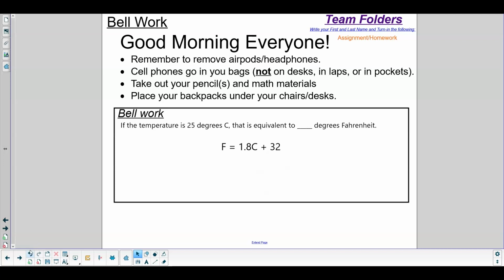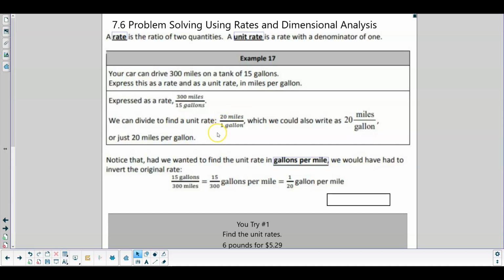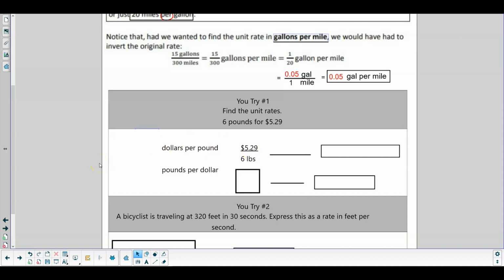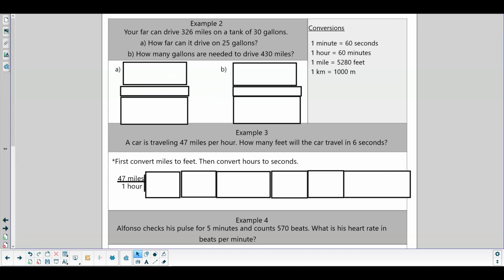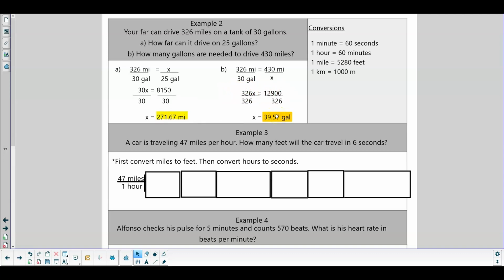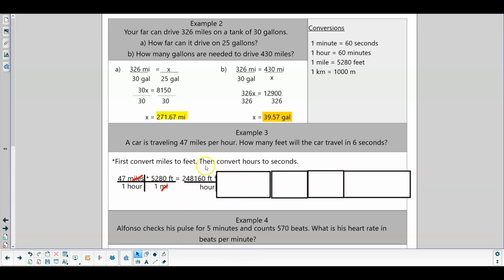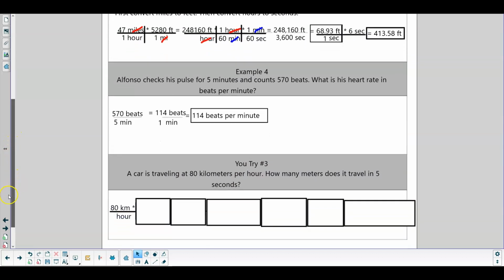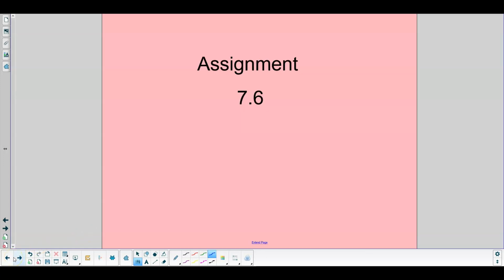College Math Notes 7.6 Problem Solving with Rates and Unit Rate